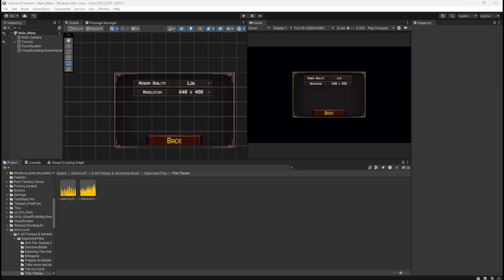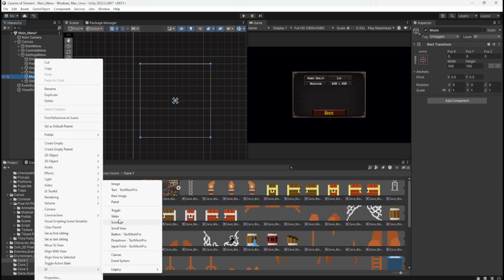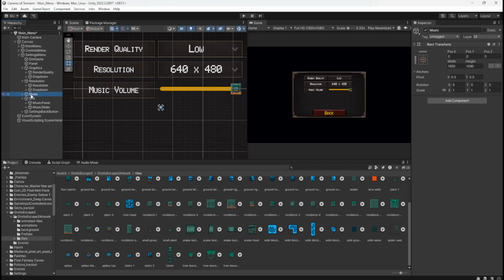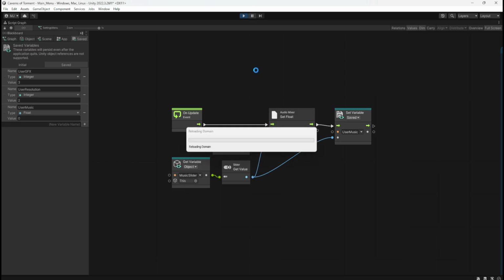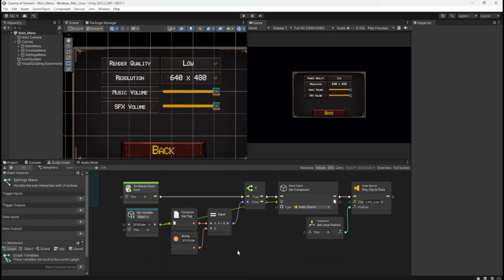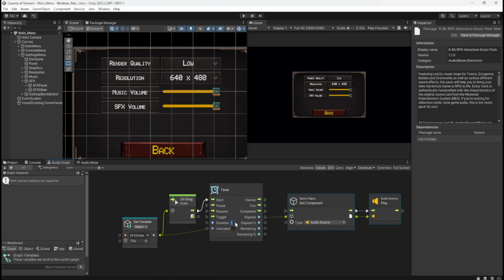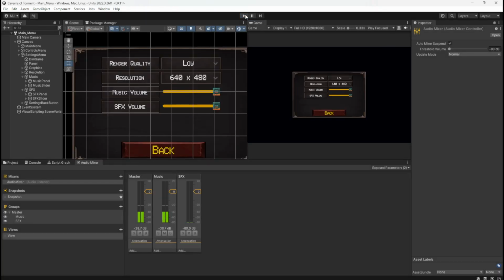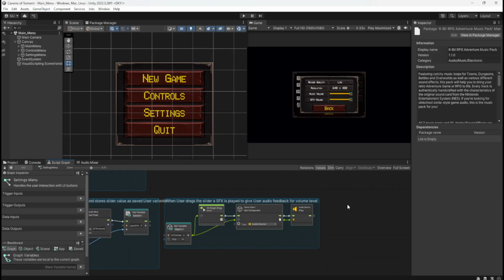Unity 2022.3.26f1 - Game Dev 018 - Visual Scripting (UI: Audio Settings)